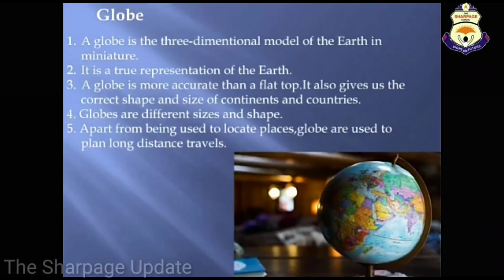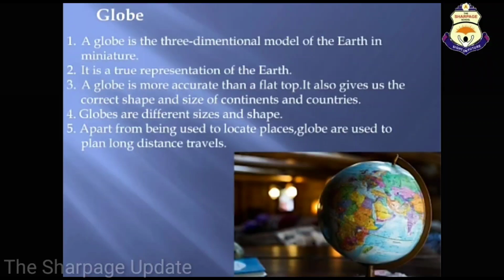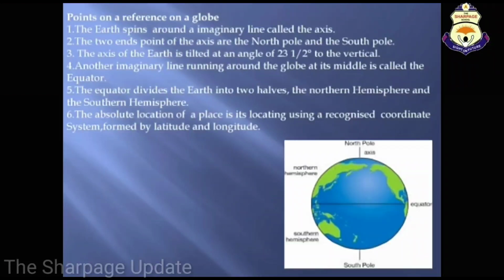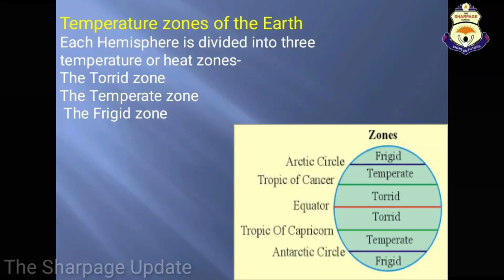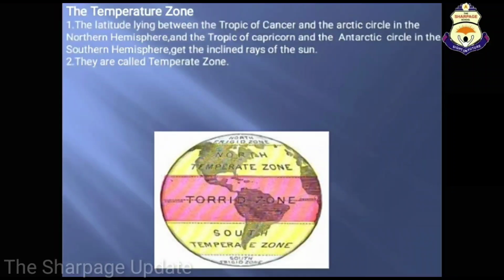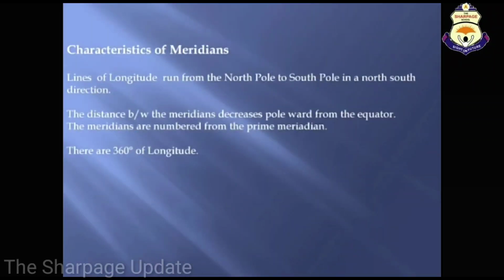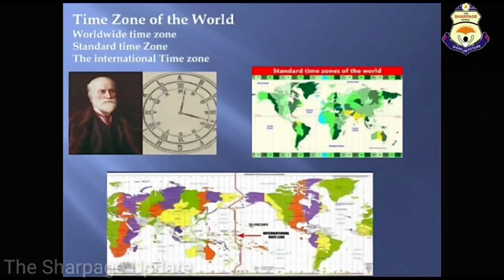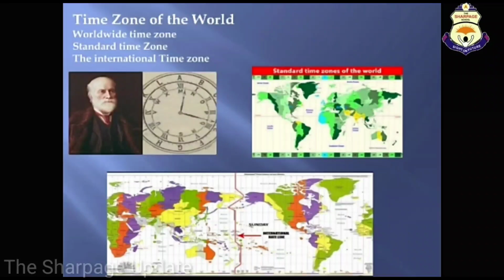Geography - Globe - Longitudes and Latitudes | The Sharpage Update | By : Shivani Sharma